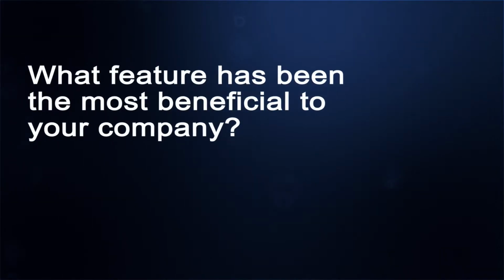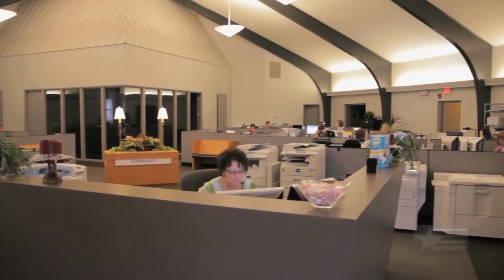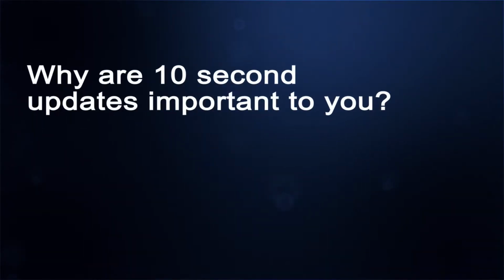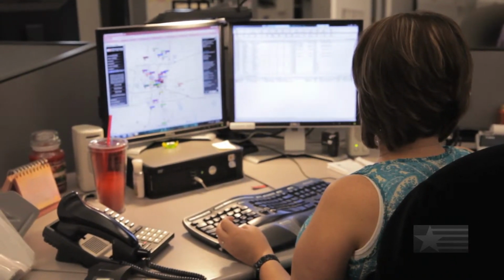Standley Systems - Greg Elliot - US Fleet Tracking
Greg Elliott from Standley Systems shares a few reasons why he went with the US Fleet Tracking System to manage his fleet of office equipment service vehicles.

-- video content --

00:00 Stanley's Office Equipment
00:50 Improved Efficiency
01:19 Dispatch and Directions
01:45 Tracking Assets
02:10 Customer Service
02:46 Return on Investment